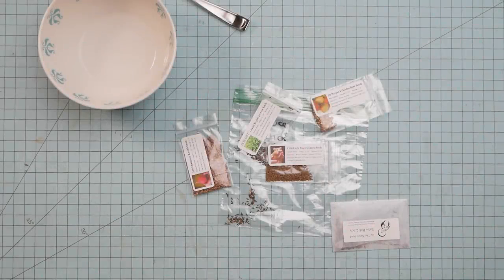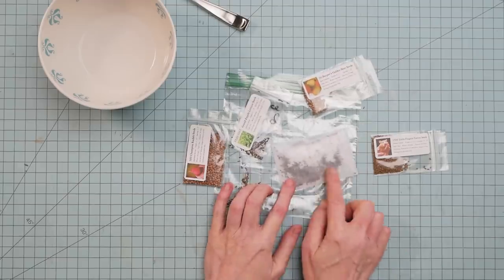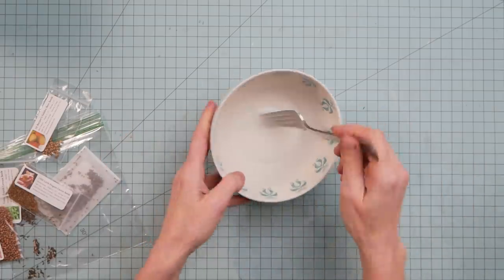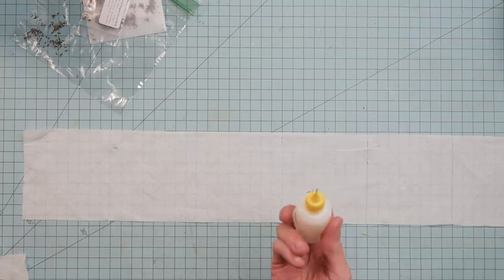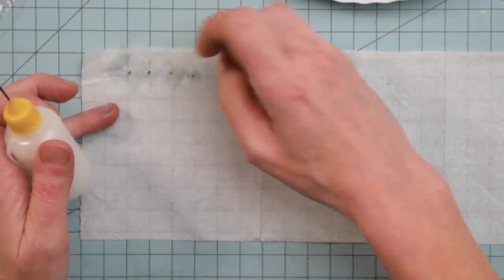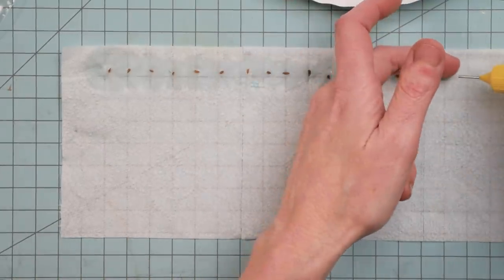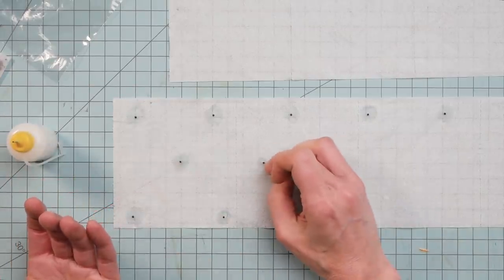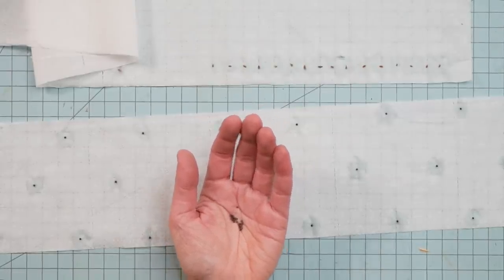HOW TO MAKE SEED TAPE | or how to corral itty bitty seeds!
FYI:  I find that if I do use a squeeze bottle, I can squeeze out a dozen drops or so then use the tip to pick up the seed and place on the drop.
If you don't have little squeeze bottles, you can use a paint brush. =)

Needle tip squeeze bottles added to Faves List.